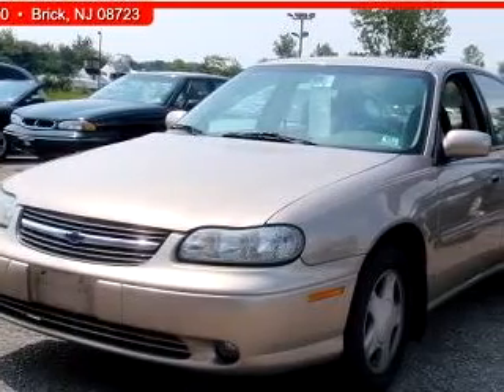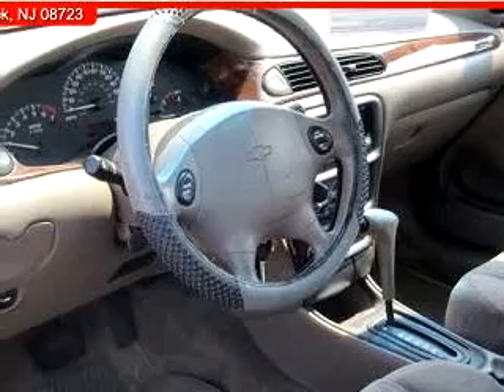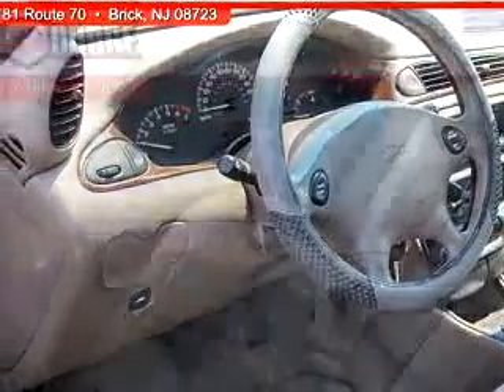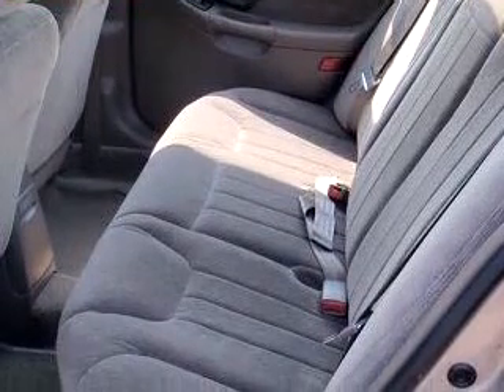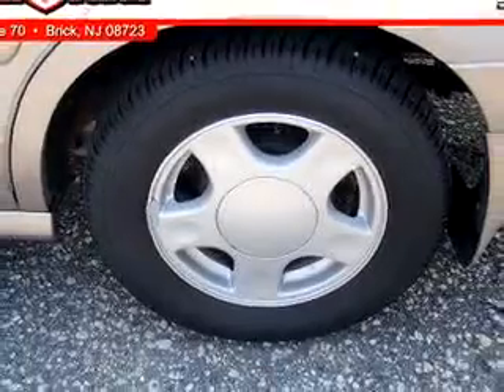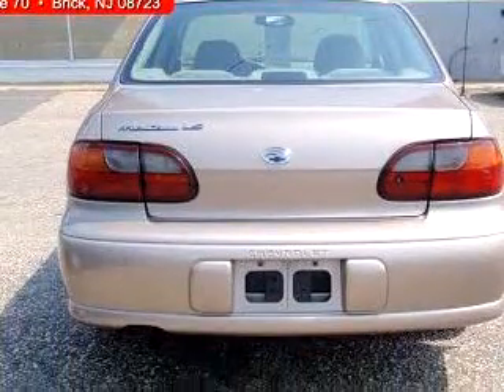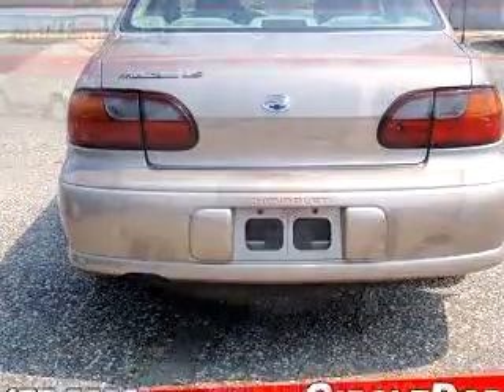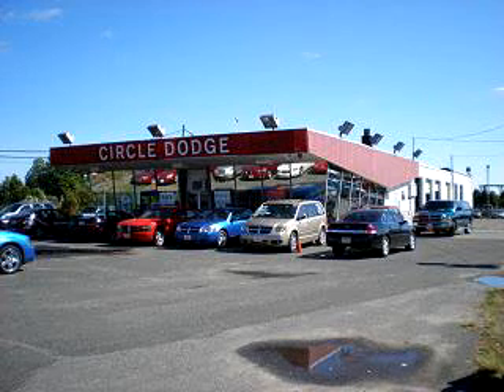SOLD - 2000 Chevrolet Malibu LS 08723 Circle Dodge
Circle Dodge

781 State Hwy 70

2000 Chevrolet Malibu LS

100,953 Miles

VIN - 1G1NE52J9Y6210348

Check out this Brown 2000 Chevrolet Malibu LS, equipped with a V-6 engine  and an automatic transmission with  only 100,953 miles. Enjoy this great car with features like Keyless Entry, Driver Side Air Bag, Tilt Steering Wheel, Cruise Control, Tinted Glass, Center Arm Rest, Inside Hood Release, and much more. Have peace of mind in this 2000 Chevrolet Malibu LS. See us at Circle Dodge today!